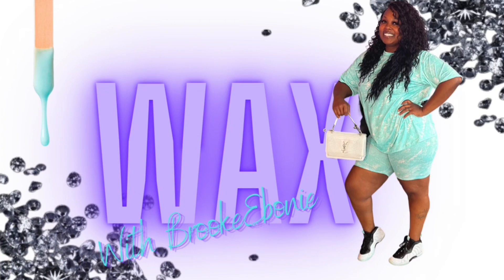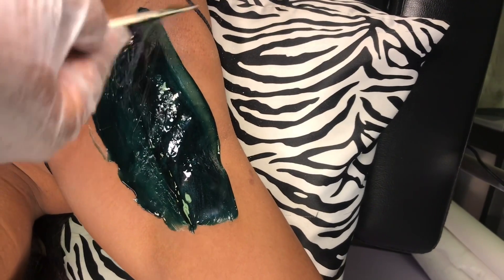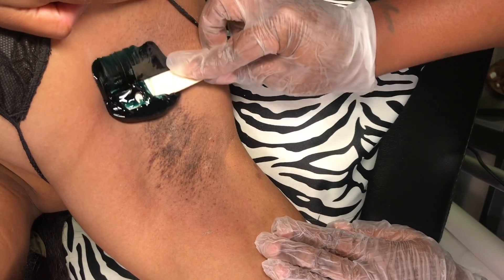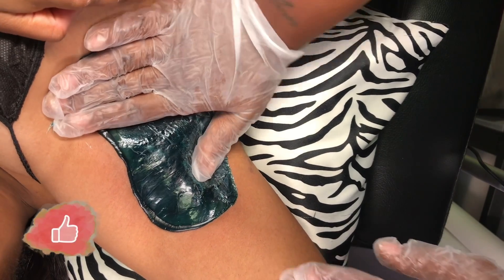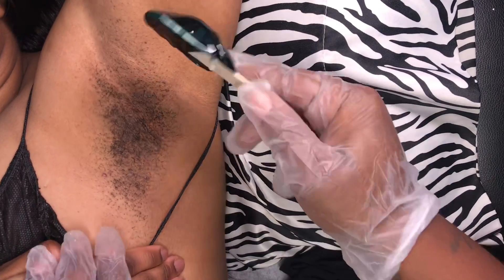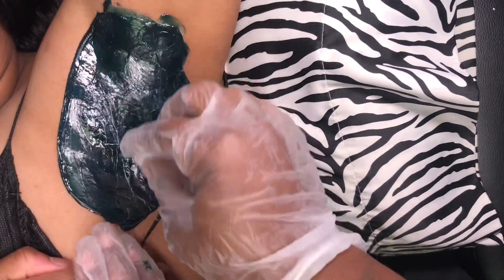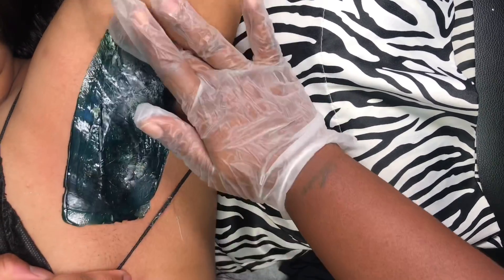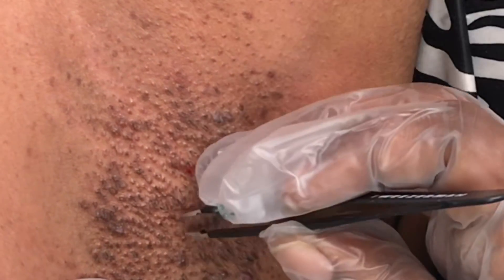Underarm Speed Wax Tutorial | BrookeEbonie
Hello Darling!!!

In this vid im showing you guys how to speed wax underarms
This is how you run up a bag quick!! This ones for my esthi babes that are trying to really make a profit in this here beauty game!!
Hope you enjoy and use it to your advantage!!
Don’t forget to thumbs this vid up boo!

Supplies I use in my spa
Wax I Use
Extraction Tools
Massage Bed
Compact Towel Warmer
Starter steamer
Table top steamer for vajacials
Wax Sticks I use
Table paper
Facial Brushes
High Frequency Wand
Hand held microdermabrasion machine with blue led light therapy
Fire Extinguisher
Neweer Ring Light
Skin analyzing woods lamp
Craft cart with drawers my wax pot is

Needle-less Lipo Injection Supplies
Hya Pen
Ampoule Adapter
.5 Ampoules
.3 Ampoules

Sign Up for an Amazon Business Account, better shipping options, wholesale and bulk orders etc..establish business credit with net 55 payment terms

Ebooks that help you grow your solo esthi biz!!